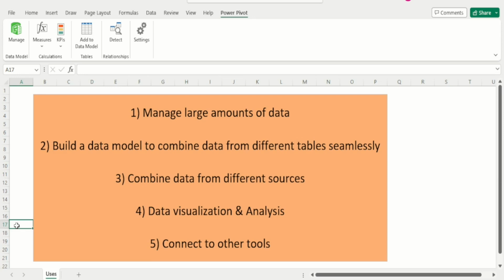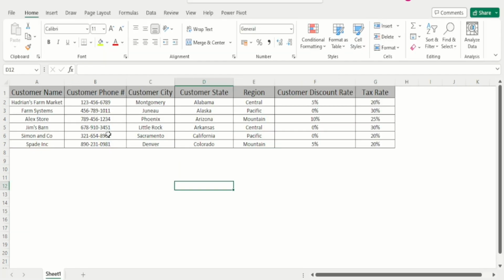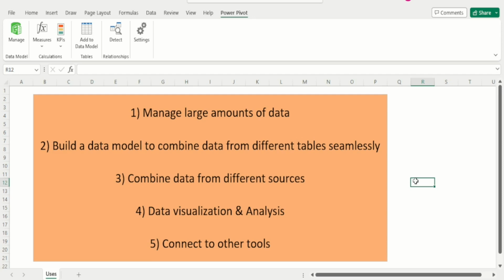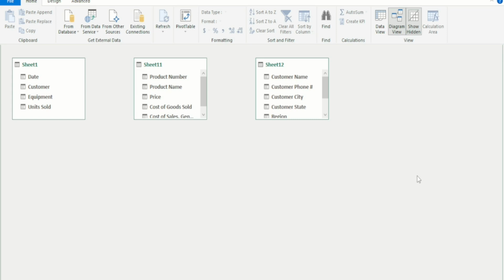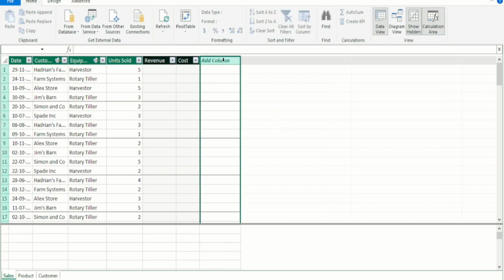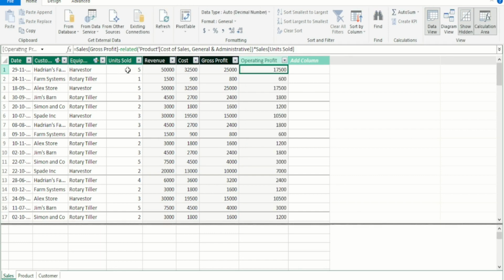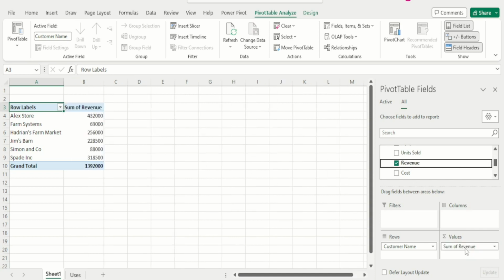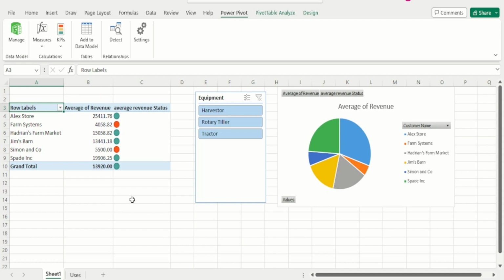Pivot Primer 3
This is the 3rd video in the series of Pivots and is an easy introduction to Power Pivots
1. Power Pivots
2. DAX
3. Power Pivot connection to Power BI
4. Uses of power pivots
5. Calculated field
6. Related keyword
7. Data model in power pivot
8. Measures
9. KPI
10. Pivots from multiple data tables
11. Slicer and Pie chart demonstration with Power Pivots